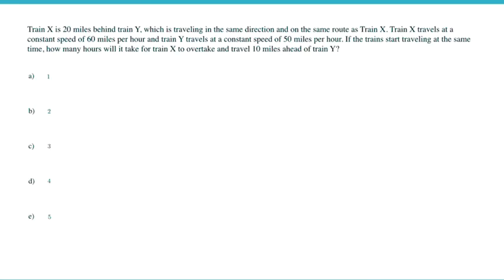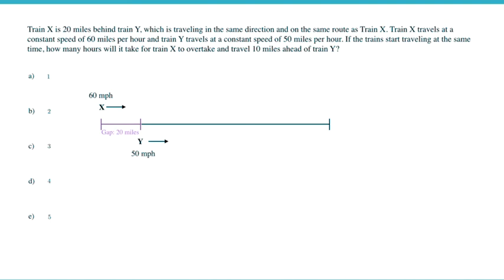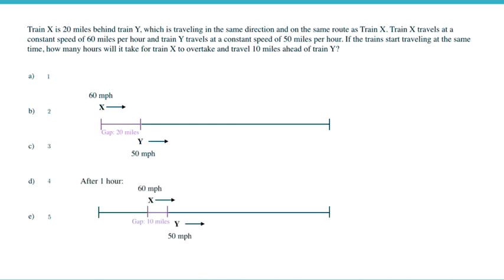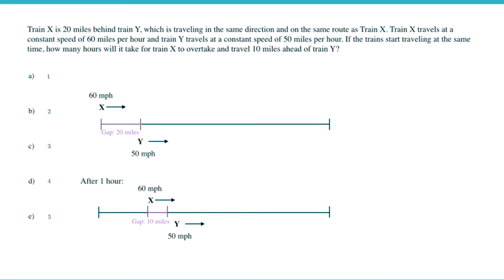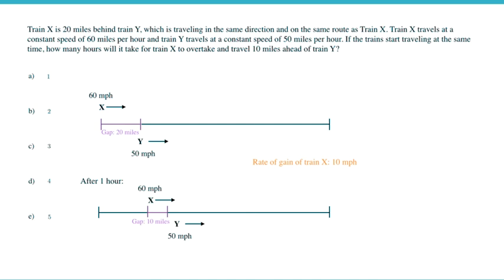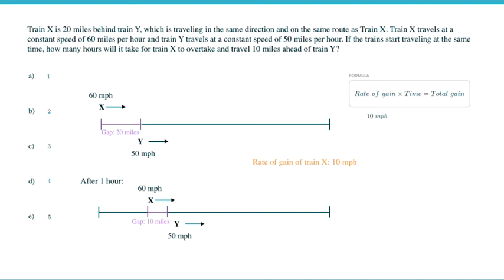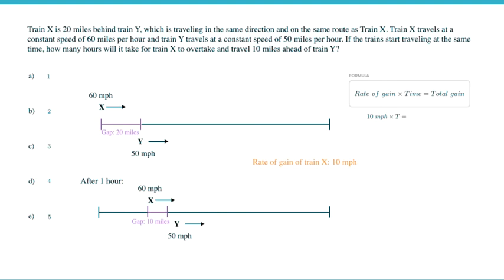THIS Is How You Master Rate Questions On The GMAT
If you're looking to beef up your GMAT quant and hit an upper-echelon score, mastering GMAT rates questions is essential. This video features a very difficult GMAT relative rates questions. Give it a shot, and if you have any trouble on it, move forward to watch our explanation.

0:00 First Step To Solving Rate Questions (Draw A Diagram)
1:21 Second Step To Solving Rate Questions (Use A Formula)
2:22 Final Answer To Example Question

🧠About GMAT Compass: Erfun Geula is one of the world's premier GMAT tutors. A professional GMAT tutor with over 15 years and 15,000 hours of tutoring experience, he's scored in the 99th-percentile (760+) on all five of his GMAT attempts, including several perfect Quant scores (51) and a Verbal score of 48. His GMAT tutoring is structured, versatile, and, most importantly, custom-tailored to the needs of his students.